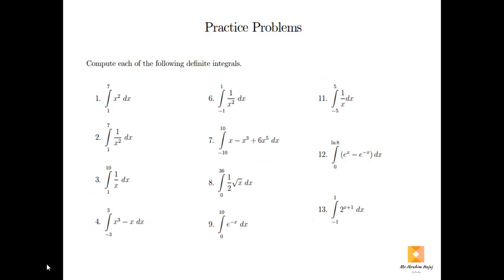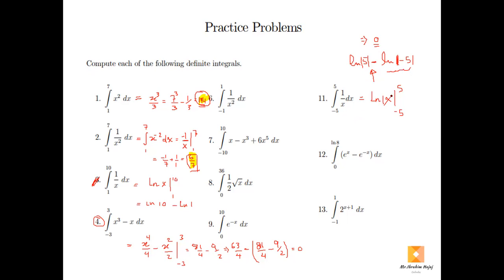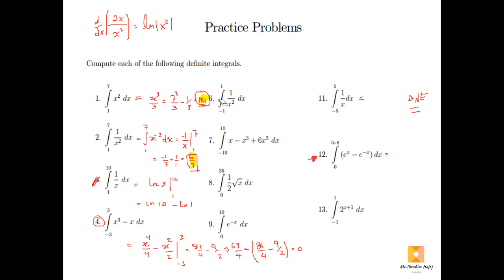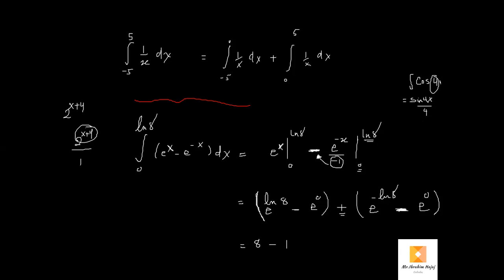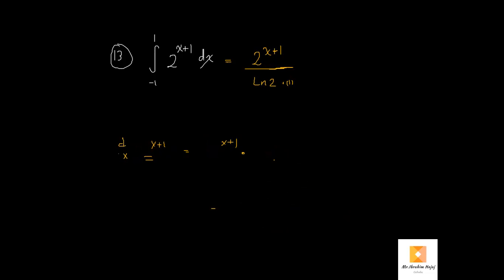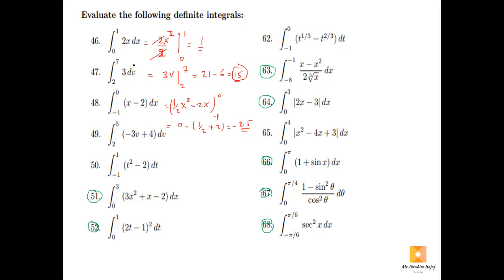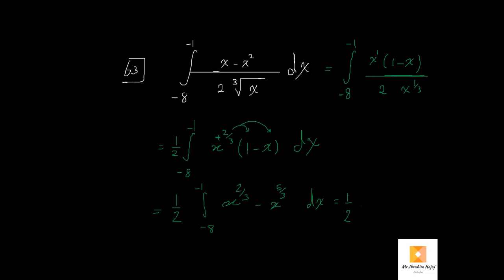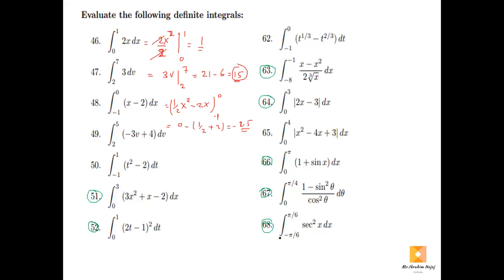the Fundamental Theorem of Calculus -part 3 -exercises -Mr.Hajaj